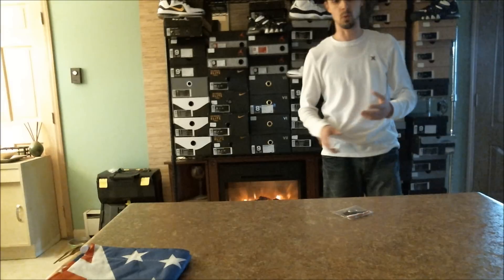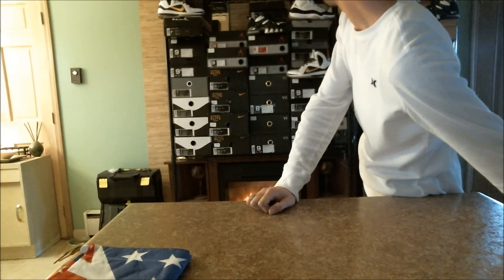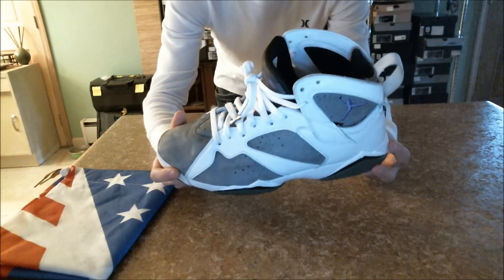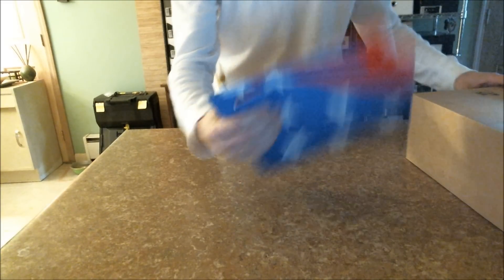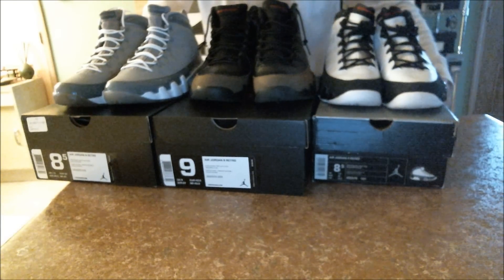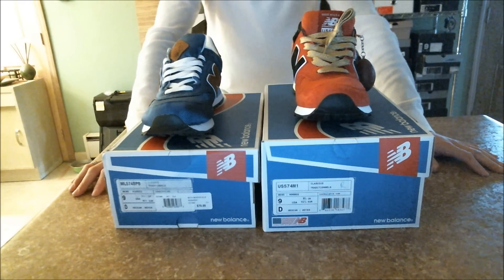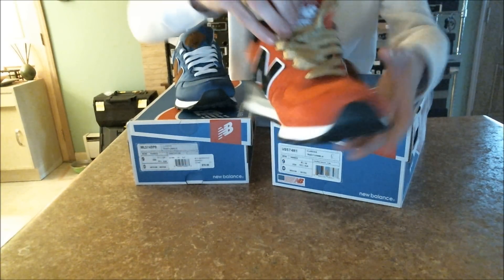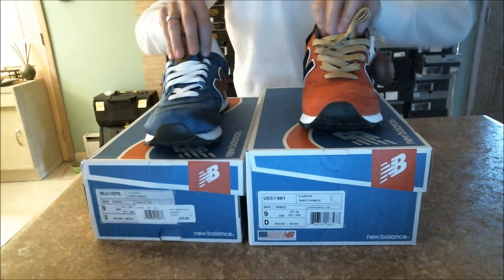Pickup #24 - CG IX/Harvard NB 574 / Flint VII / Free Run DB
Channels huge S/O to jke5149 and alex jordan; their channels are below!

People I fux w/